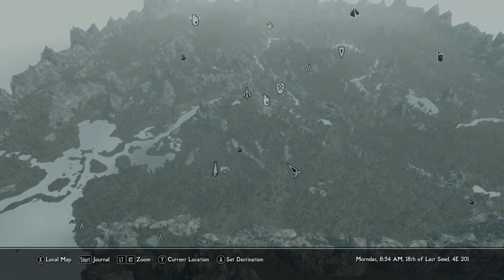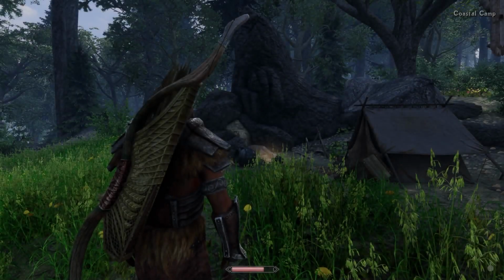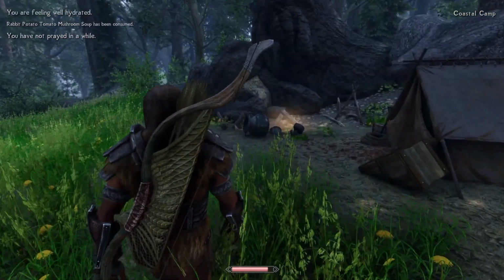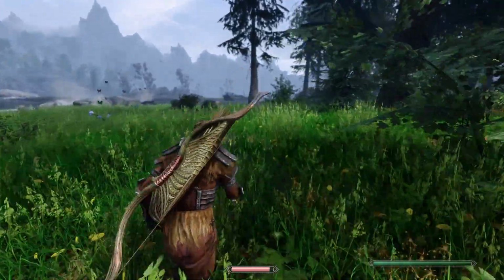CHANTERELLE - a SAVAGE world to EXPLORE (Immersion Mod Showcase)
Loose yourself in an entire continent dedicated to immersion, hunting, and the beauty of nature :)!

My Mod List:
My load order is literally to large to put in this description.